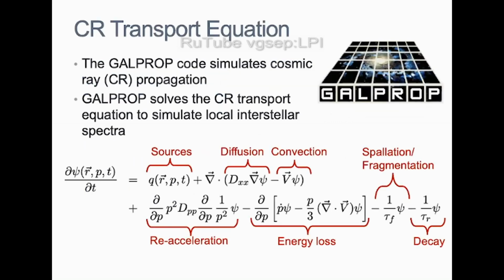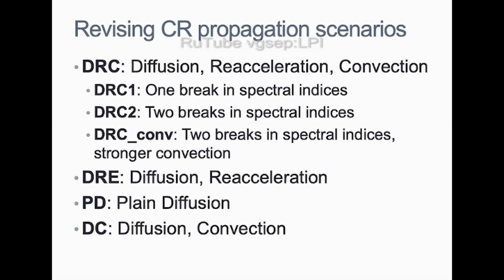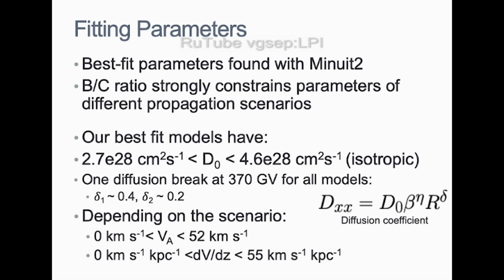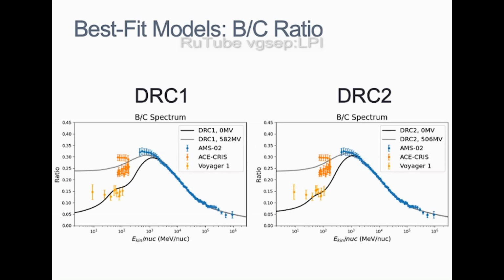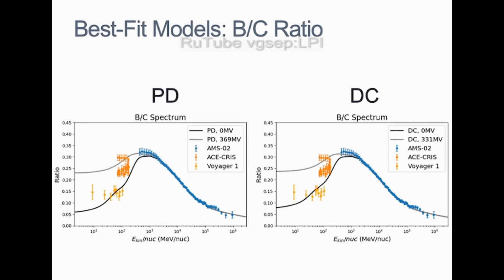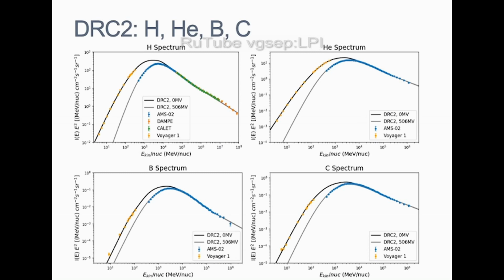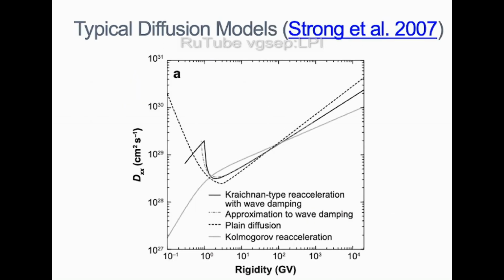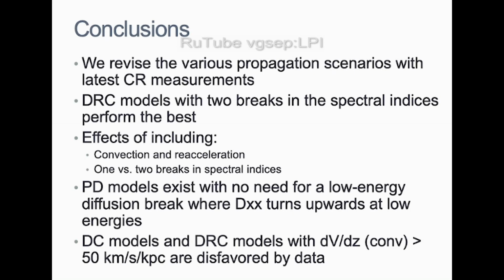Comparing propagation models with local cosmic ray spectra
Comparing propagation models with local cosmic ray spectra. The 27th European Cosmic Ray Symposium.